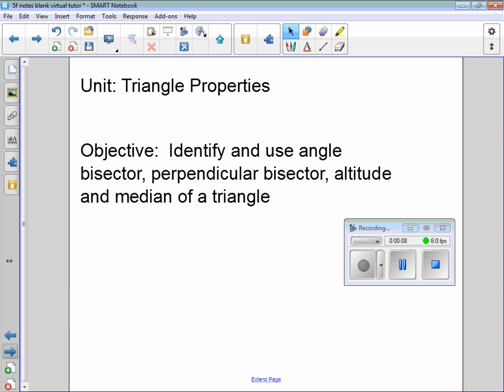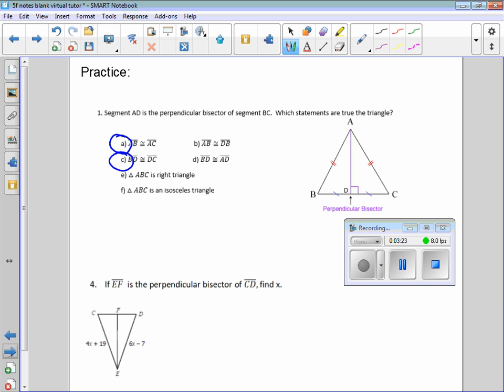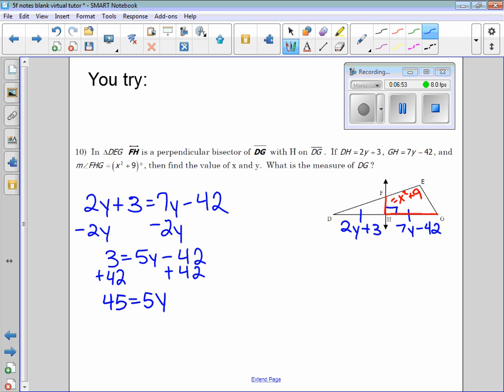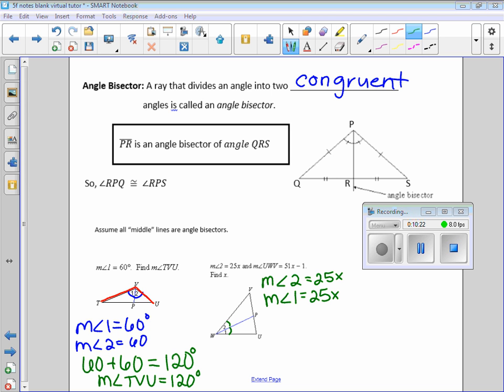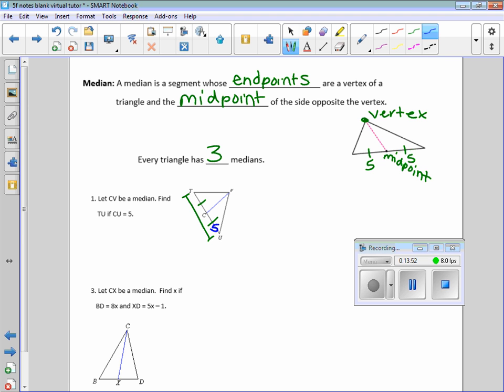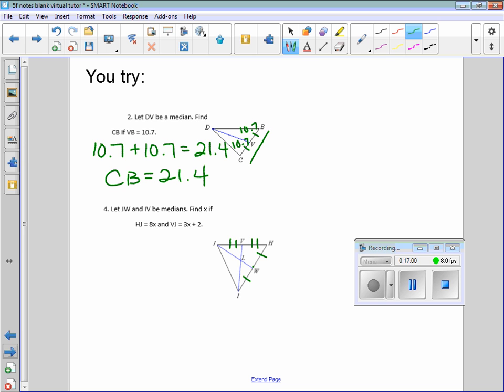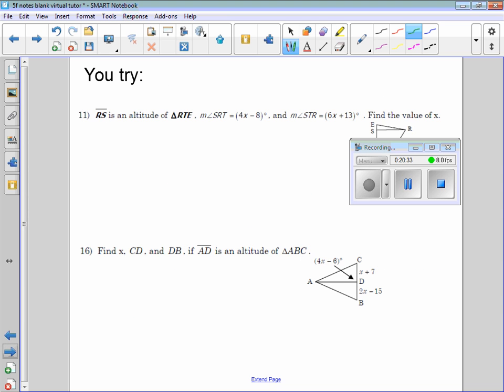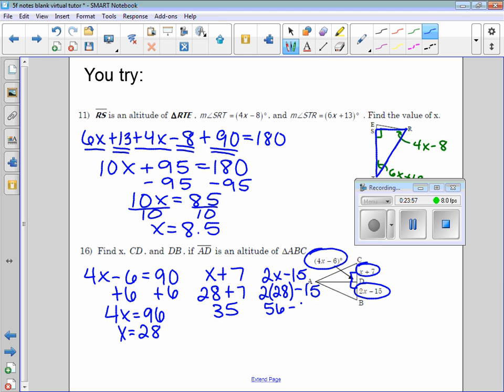Geometry - Perpendicular bisector angle bisector median and altitude